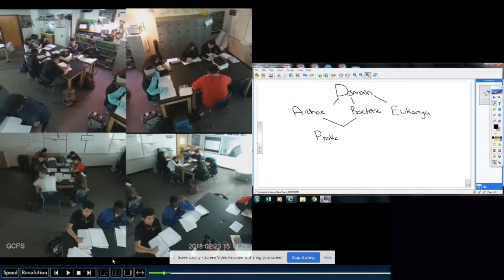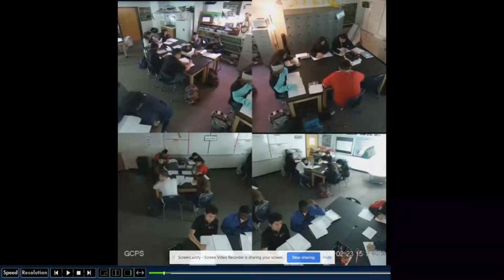Shade Example of Video Lecture